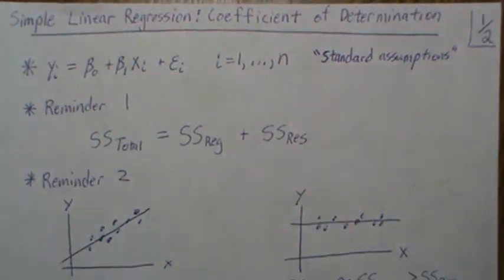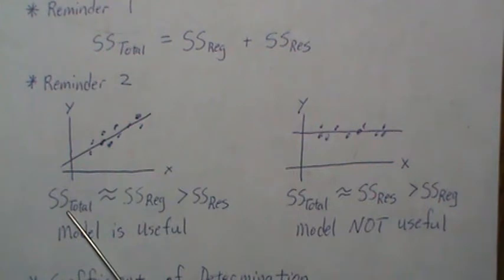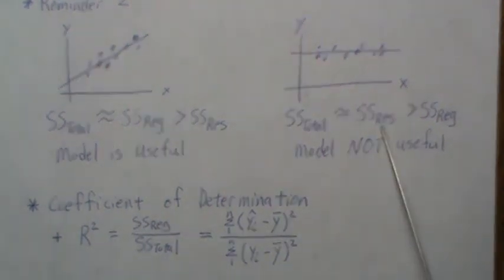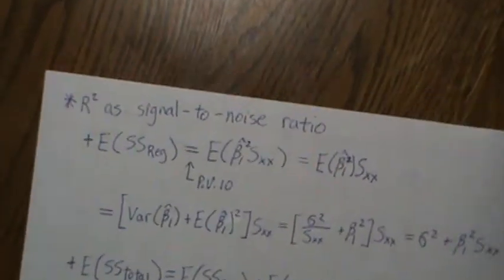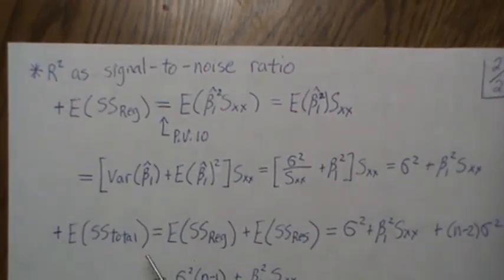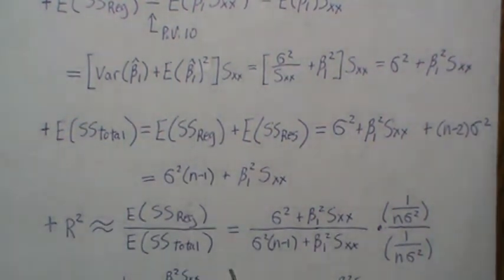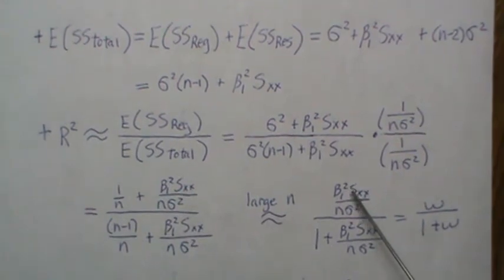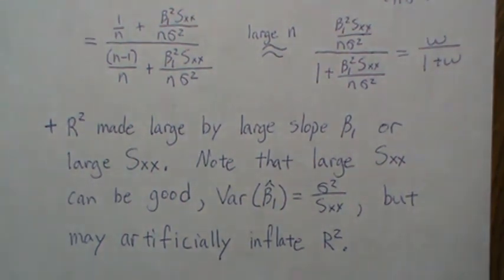Simple Linear Regression: Coefficient of Determination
Here we briefly introduce the coefficient of determination. Help this channel to remain great!